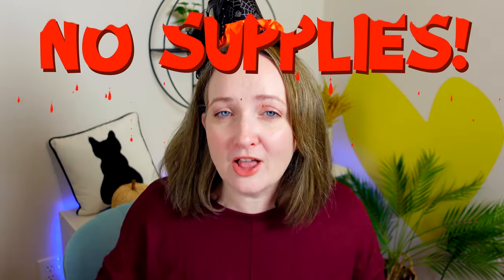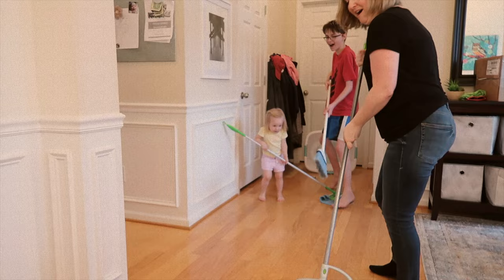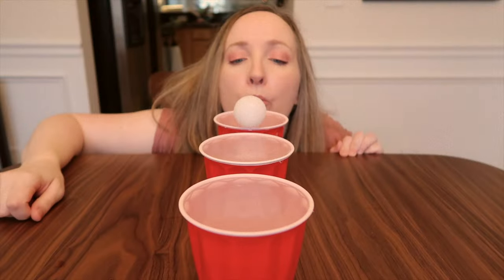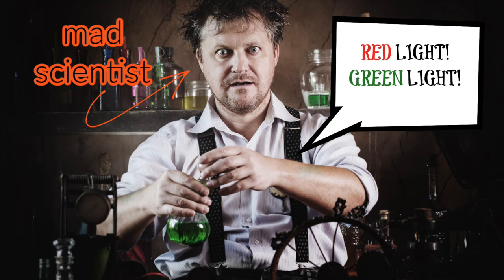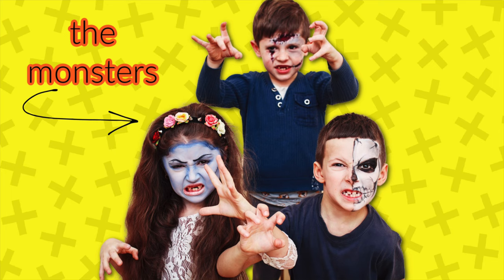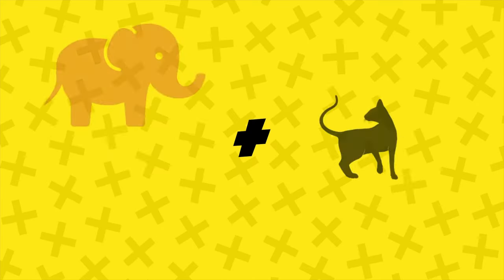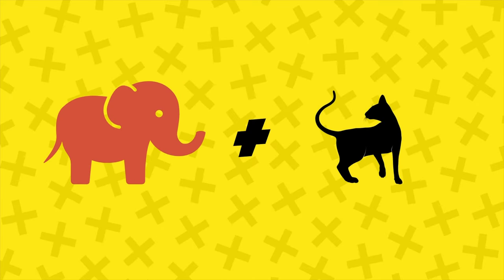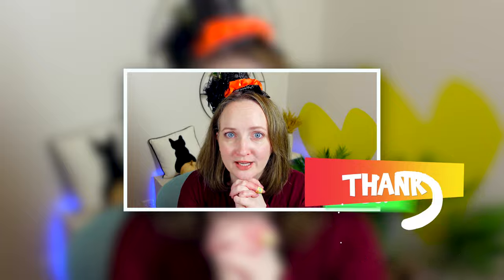5 Halloween Games For Kids That Don't Require Supplies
5 Halloween Games for Kids that don't require supplies. Need last minute Halloween game ideas? These games are perfect for when you need a game last minute for a party, classroom, or icebreaker.